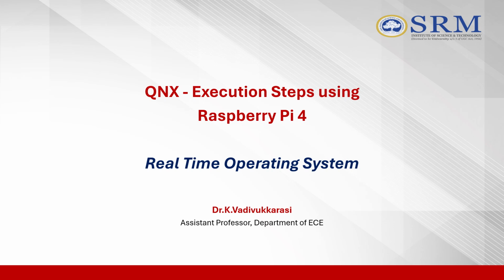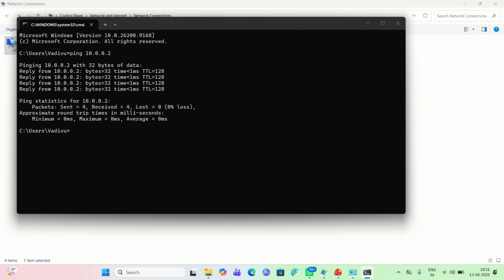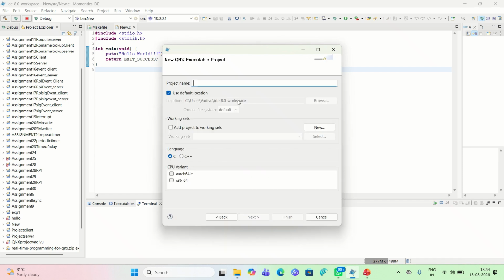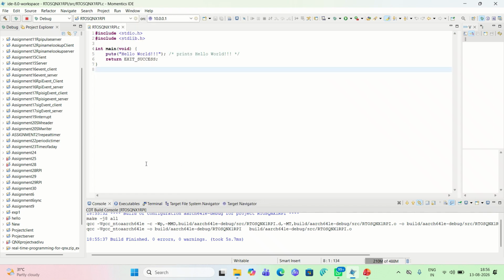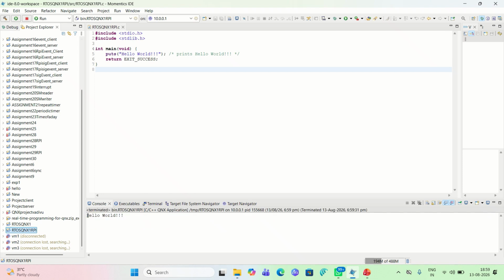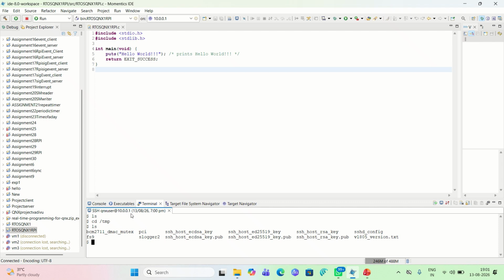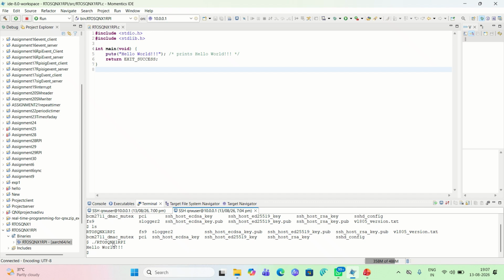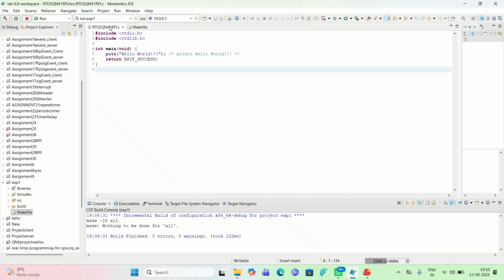Hello World: Execution Steps in QNX Momentics IDE Using Raspberry Pi 4